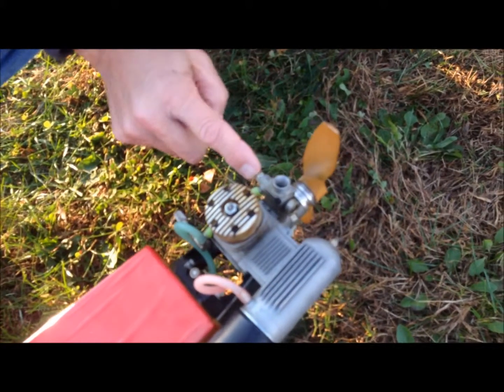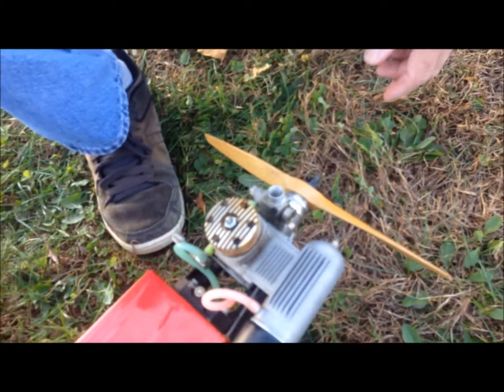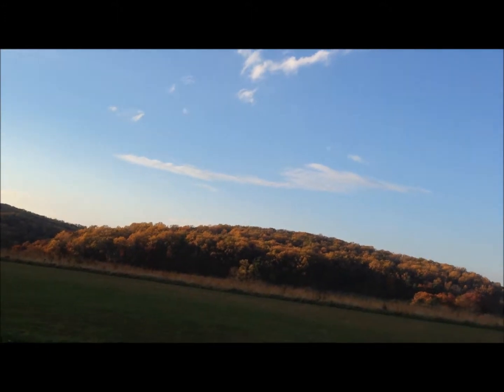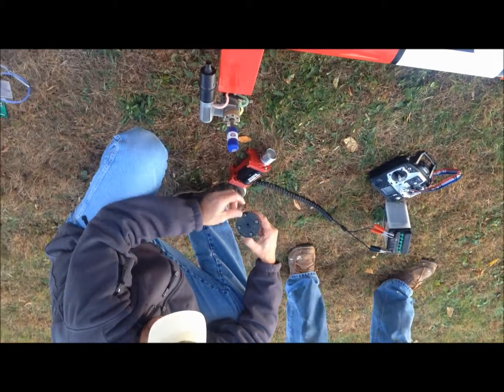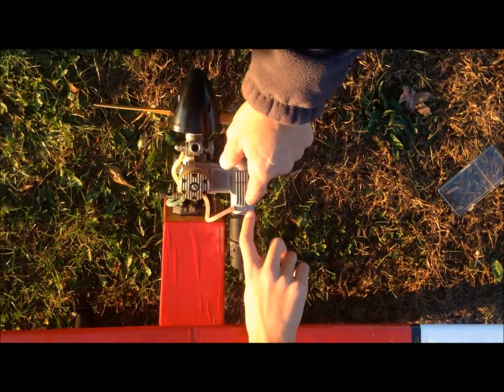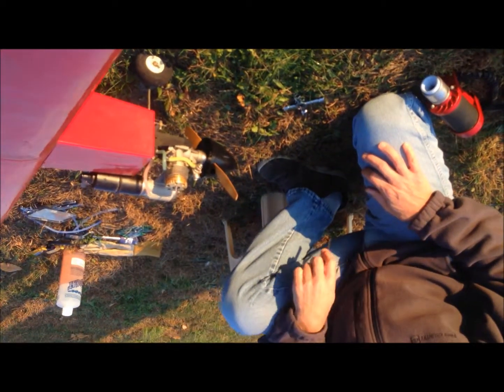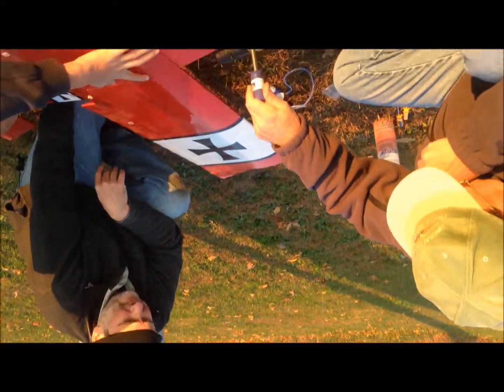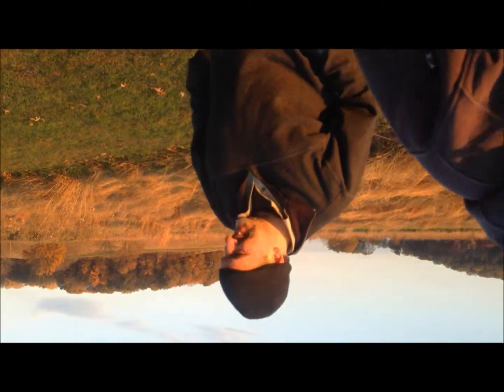I Sing the Songs that should NEVER be Sung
I spent my Day in Vally Forge on Nov 3rd. I did  some making up and wishing